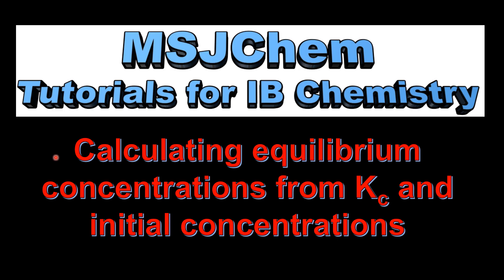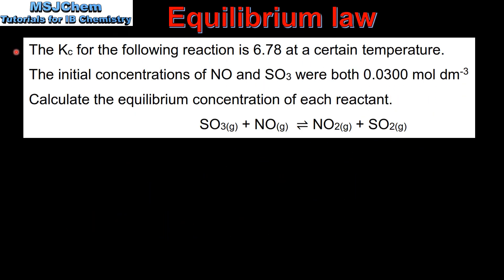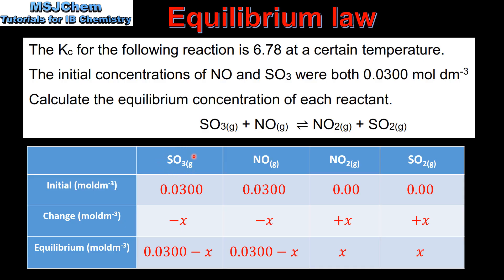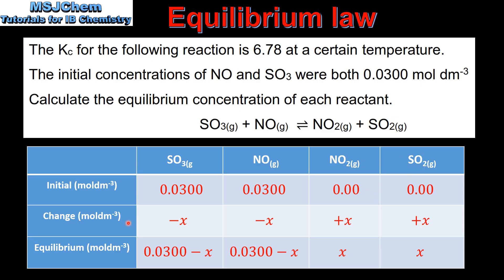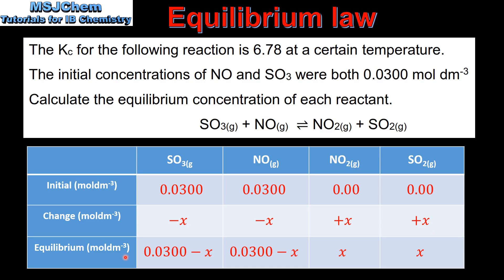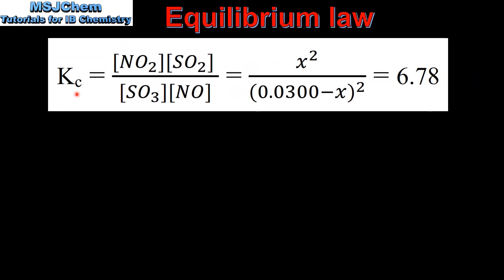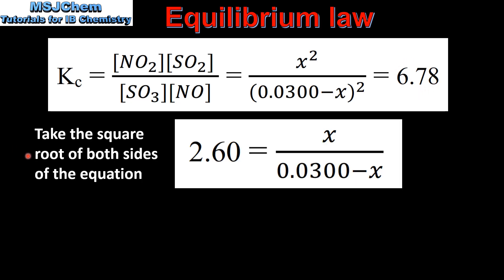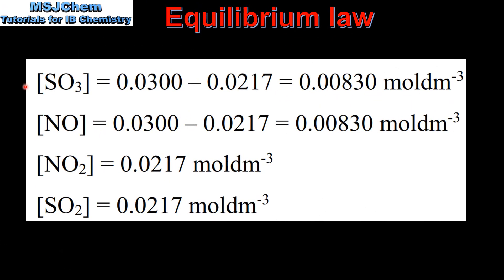R2.3.6 Calculating equilibrium concentrations from Kc and initial concentrations (HL)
This video covers the solution of homogeneous equilibrium problems using the expression for Kc.